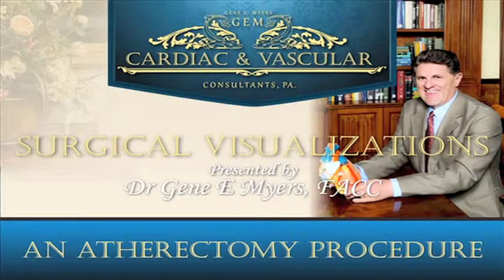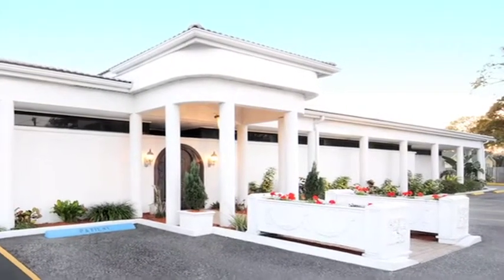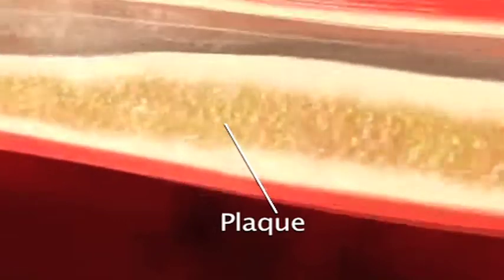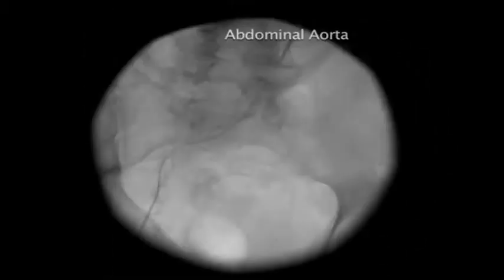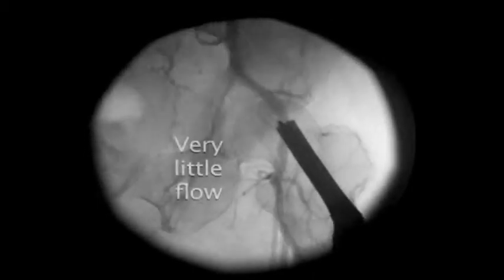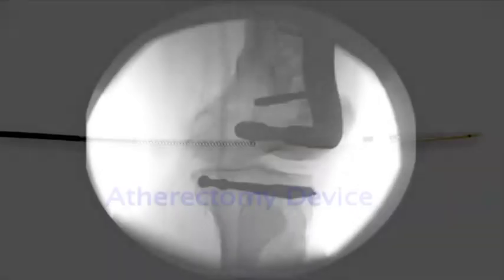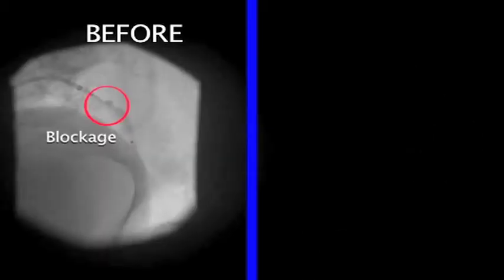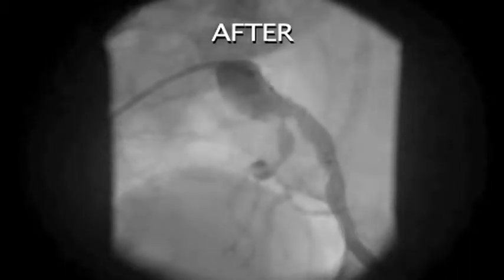Atherectomy of the Lower Extremity; GEMCVC Surgical Visualizations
Dr Gene E Myers walks us through an actual patient atherectomy of the lower extremity.